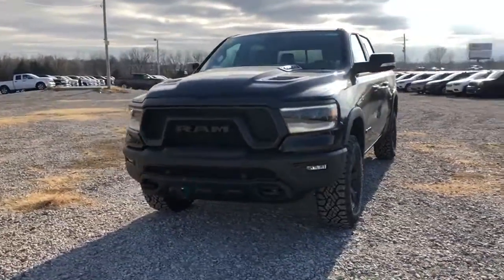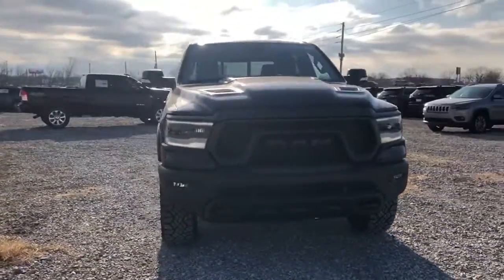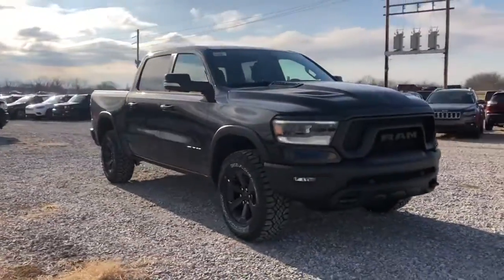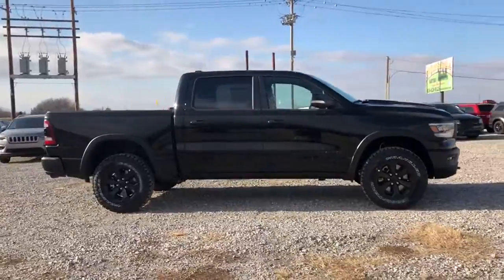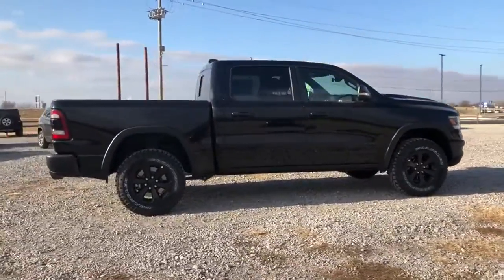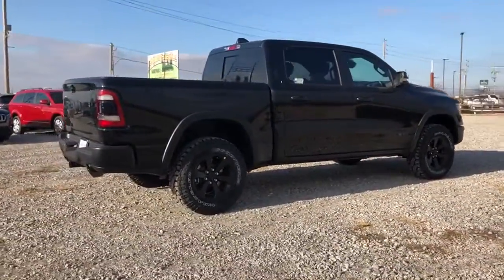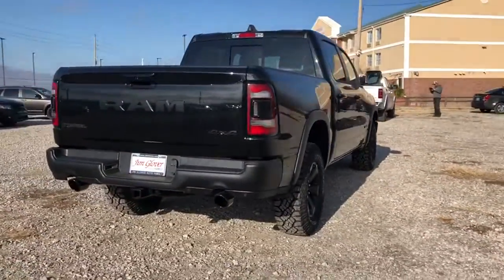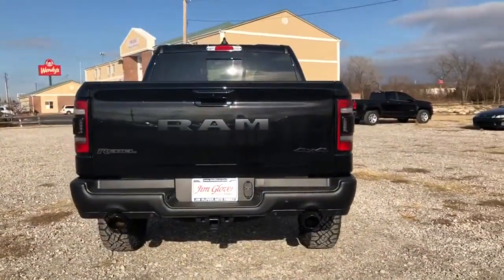2020 Ram 1500 Tulsa, Broken Arrow, Bixby, Claremore, Owasso, OK DT4089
Diamond Black New 2020 Ram 1500 available in Owasso, Oklahoma at Jim Glover Chrysler Dodge Jeep RAM Fiat. Servicing the Tulsa, Broken Arrow, Bixby, Claremore, OK area.

$9,650 off MSRP! Diamond Black 2020 Ram 1500 Rebel 4WD 8-Speed Automatic EcoDiesel 3.0L V6brbrThank you for shopping at Jim Glover Dodge Chrysler Jeep Ram Fiat! We are committed to providing an excellent customer service experience during your vehicle purchase. We know you have options when choosing where to buy your next vehicle, here are a few reasons why your best choice is right here at Jim Glover Dodge: -Honest and transparent pricing -No pressure environment -Free Carfax history report -Most value for your trade-in -The Glover Guarantee -Engines for Life -Five day exchange program -Free delivery within 100 miles.brbrbrThank you for choosing Jim Glover Dodge Chrysler Jeep Ram Fiat, we appreciate the opportunity to earn your business for life. Whether you are looking for a new Dodge, Chrysler, Jeep, Ram, Fiat or pre-owned car, truck, or SUV you will find it here. We have helped many customers from Tulsa, Oklahoma City, Sand Springs, Broken Arrow, Owasso, Sapulpa, Claremore, Okmulgee, Stillwater, Muskogee, Bartlesville, Joplin, Coffeyville and Ft. Smith find the vehicle of their dreams! Jim Glover Auto Family makes every reasonable effort to insure our Internet Pricing is accurate and reflects available discounts and incentives.  We are only humans working with computers.  To qualify for advertised price, customer must finance advertised vehicle through Chrysler Capital WAC. See Dealer for Details. Price includes: $1,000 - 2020 National Retail Consumer Cash 20CL1. Exp. 02/03/2020, $1,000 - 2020 Truck Owner Conquest Bonus Cash 38CL7. Exp. 02/03/2020, $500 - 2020 Retail Bonus Cash 20CLA1. Exp. 02/03/2020, $500 - Chrysler Capital 2020 Bonus Cash 20CL5. Exp. 02/03/2020